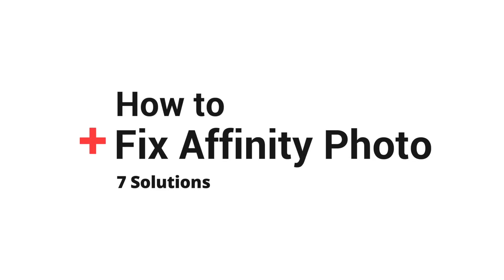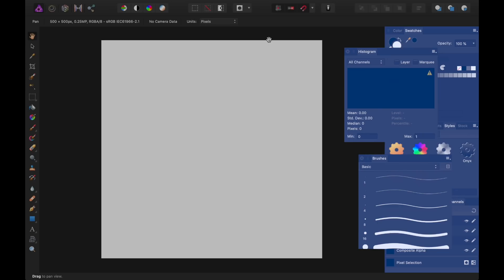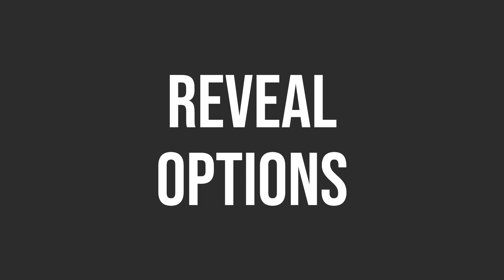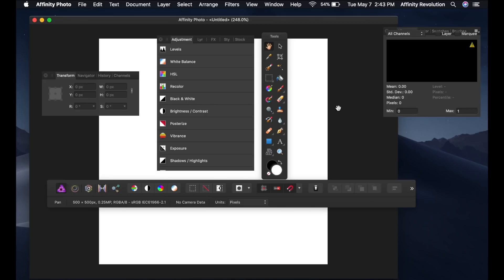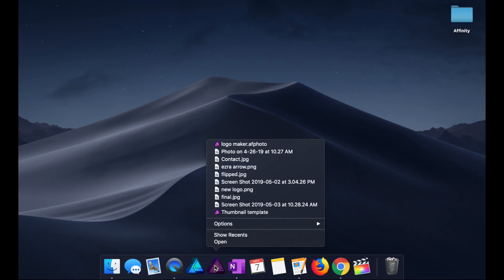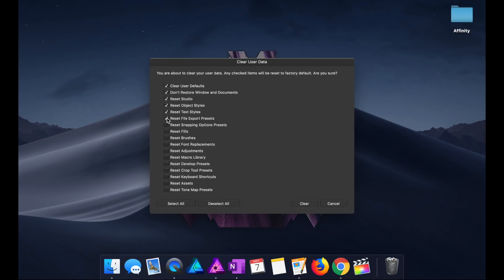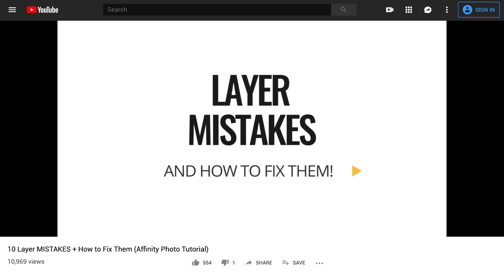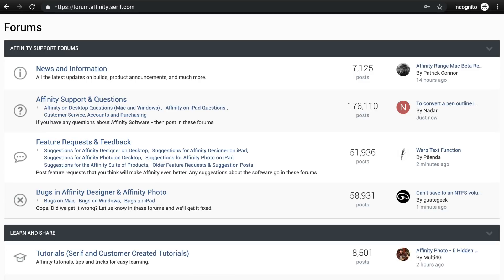Affinity Photo BROKE! Here's how to fix it.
In this Affinity Photo tutorial, we learn how to fix Affinity Photo when it's not working. Even if the app is broken right now, we'll fix it up in no time at all.

This tutorial is perfect for beginners to Affinity Photo. :-)